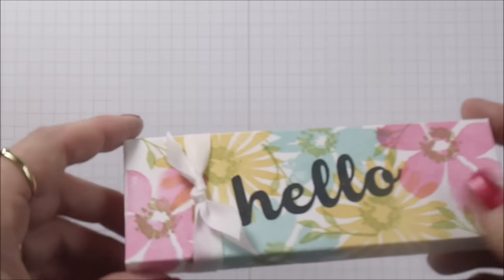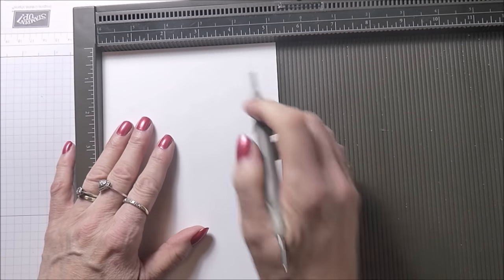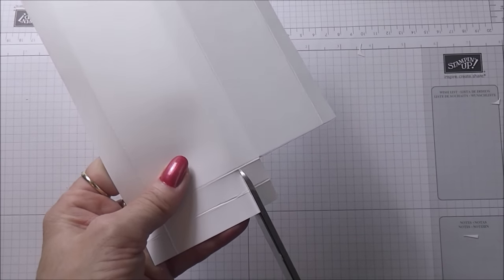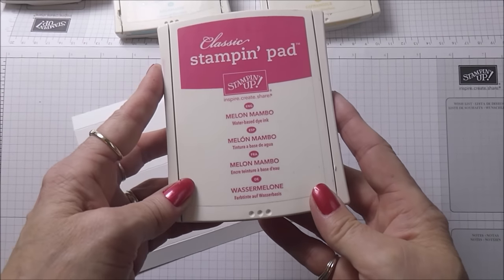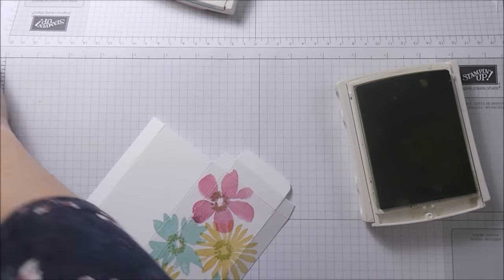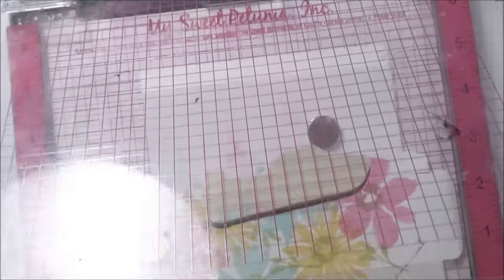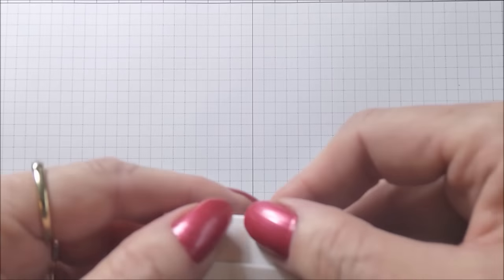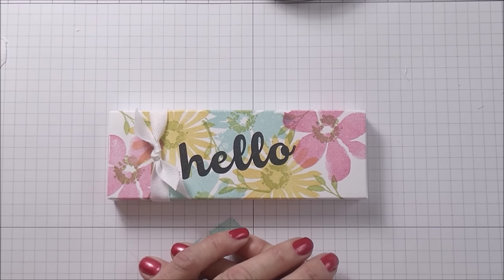Blooms & Wishes Galaxy Chocolate Treat Box/Customer Thank You Gifts - Stampin' Up!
Papercrafting tutorials by Linda Parker UK Stampin' Up! Demonstrator @ Papercraft With Crafty